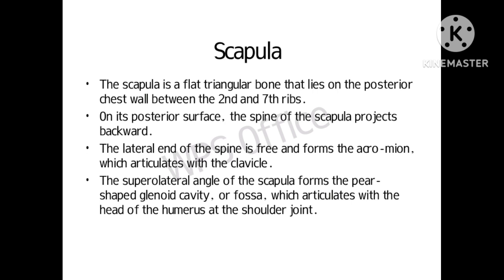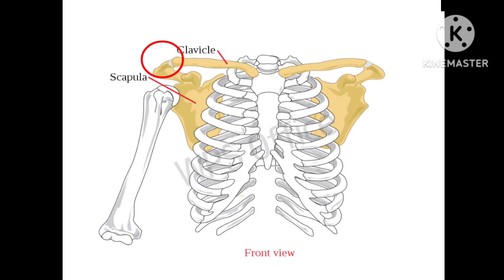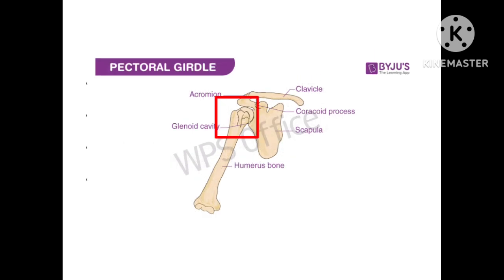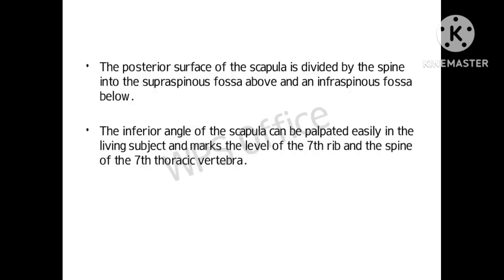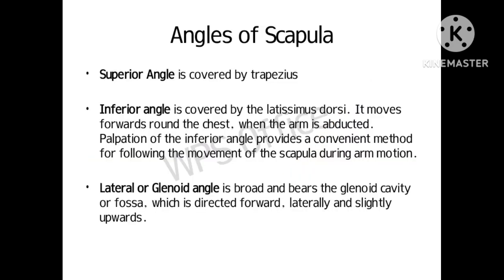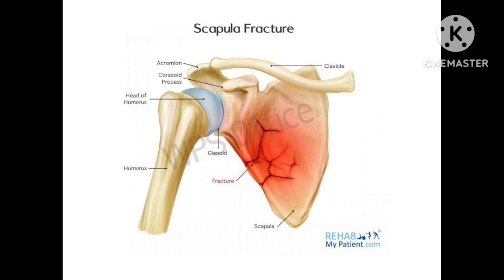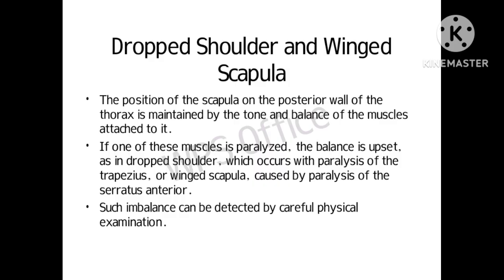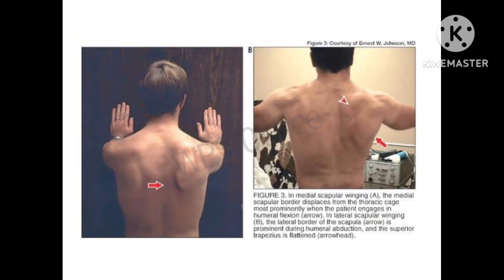Scapula bone anatomy|osteology|muscle attachments|Fractures # mbbs # dpt # bds # medical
The scapula, also known as the shoulder blade, is a large, flat, triangular bone located on the posterior (back) side of the ribcage. It plays a key role in connecting the upper limb to the trunk and serves as an important site for muscle attachment.

🔍 Key Features:

Shape: Triangular and flat.

Location: Lies between the 2nd and 7th ribs on the back.

Borders:

Superior border (top)

Medial border (toward the spine)

Lateral border (toward the arm)

Angles:

Superior angle (upper corner)

Inferior angle (lower corner)

Lateral angle (where the glenoid cavity is)

Surfaces:

Costal (anterior) surface: Faces the ribs

Dorsal (posterior) surface: Faces the back